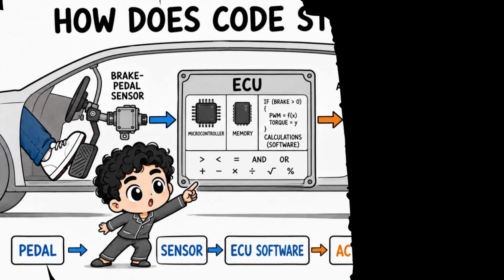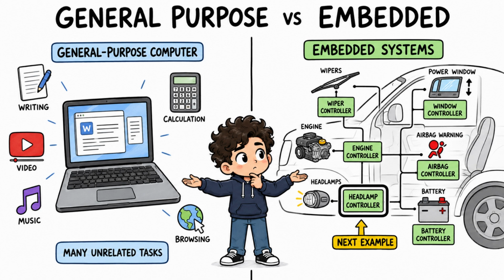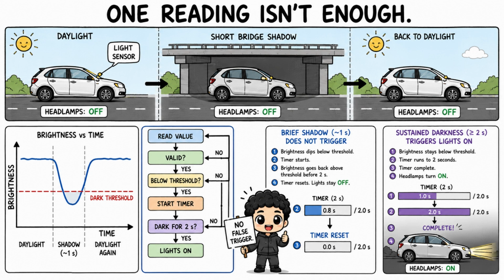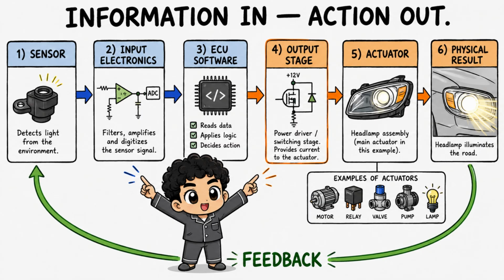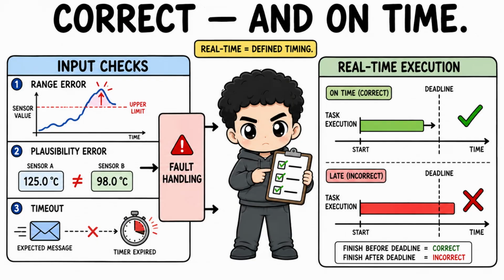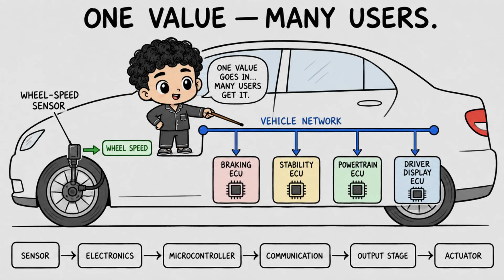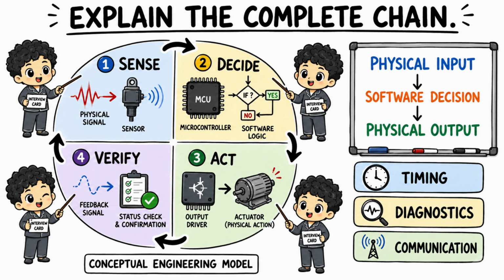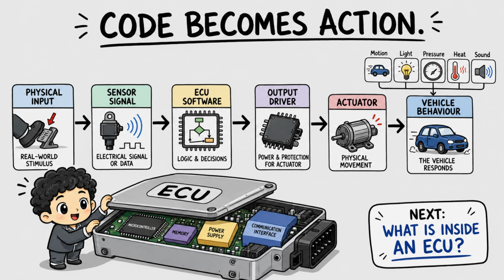How Software Actually Controls a Modern Car | Ch-01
How does computer code turn a sensor reading into braking force, steering movement, light, pressure or sound inside a modern car?

In Lesson 1 of this beginner-friendly AUTOSAR course, you will learn how automotive software actually controls physical vehicle functions through the complete sensor-to-actuator control chain.

Using automatic headlamp control, electric power steering and brake-pedal processing as practical examples, this video explains how sensors collect information, how an Electronic Control Unit processes that data, and how actuators create real physical action.

You will also understand why automotive software must validate sensor values, filter temporary changes, detect faults and complete important calculations within defined timing limits.

By the end of this lesson, you will understand:

• What an automotive embedded system is
• How sensors convert physical conditions into electrical information
• How ECU software processes and validates sensor data
• The difference between a sensor and an actuator
• How output-driver electronics control motors, lamps, valves and relays
• Why thresholds, timers and filtering are used
• What feedback means in a control system
• What real-time execution actually means
• How multiple ECUs exchange vehicle information
• How to explain the complete control chain in an automotive interview

The core engineering flow covered in this lesson is:

Physical Input → Sensor → Input Electronics → ECU Software → Output Driver → Actuator → Physical Result

This lesson is designed for B.Tech graduates, entry-level automotive engineers, embedded-systems students, ECU software developers and beginners preparing for AUTOSAR or automotive embedded-software interviews.

Timestamps:

00:00 How software controls braking
00:56 What is an embedded automotive system?
01:30 How sensor information reaches an ECU
02:15 Thresholds, delays and signal filtering
03:06 How software commands become physical action
03:50 Electric power-steering example
04:24 Fault handling and real-time execution
05:24 Communication between multiple ECUs
06:16 Sense, Decide, Act and Verify
07:13 Interview-ready explanation
07:48 What comes next in the course

Next lesson: What Is an ECU?